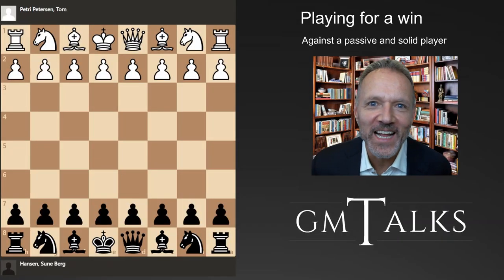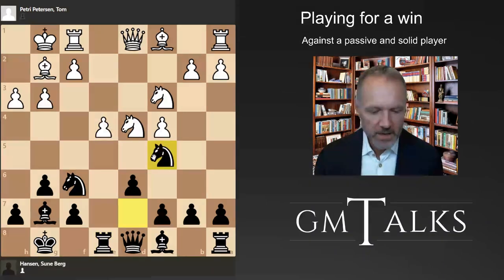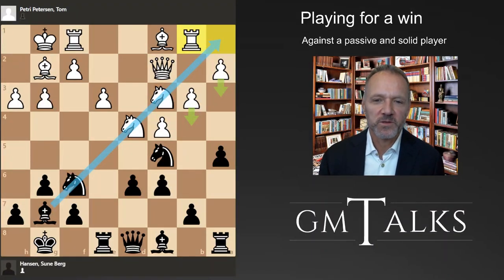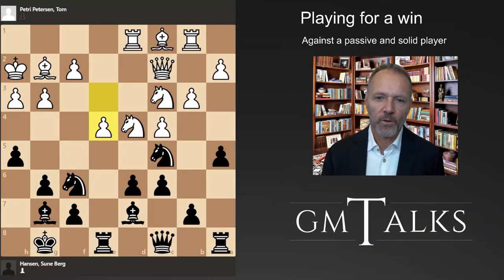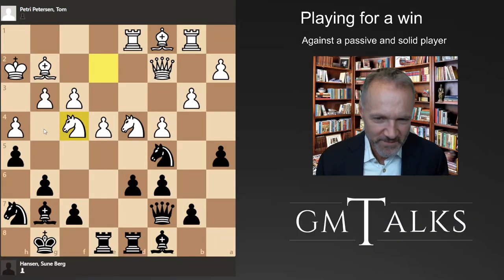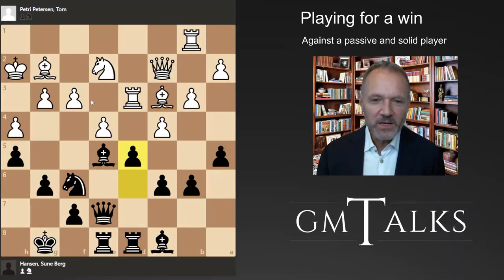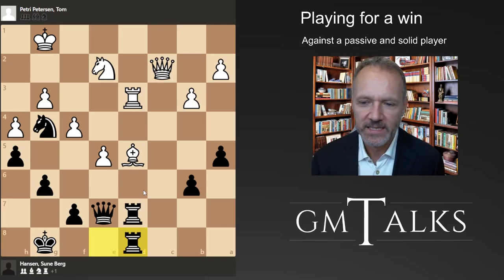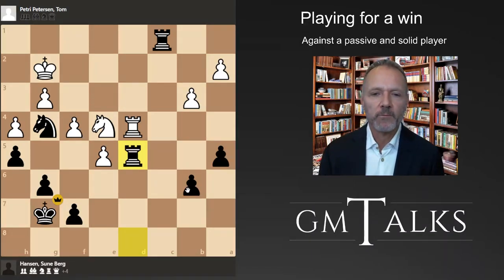Crushing Passive Players! Textbook Example by GM Sune Berg Hansen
What do you do when you face a solid player that is playing unambitiously and is happy with a draw? This game is a textbook example on how to break that kind of opponent.
White: Tom Petri Petersen Blackt: Sune Berg Hansen
 1. c4 g6 2. g3 Bg7 3. Bg2 d6 4. Nc3 Nf6 5. d4 O-O 6. Nf3 Nbd7 7. O-O e5 8. h3 ed4 9. Nd4 Re8 10. e3 a5 11. b3 Nc5 12. Qc2 c6 13. Rb1 Bd7 14. Rd1 Qc8 15. Kh2 h5 16. e4 Nh7 17. Nce2 Qc7 18. h4 Rad8 19. f3 Bc8 20. Nf4 Be5 21. Nde2 Nf6 22. Bb2 Qe7 23. Bc3 b6 24. Nd3 Nd3 25. Rd3 d5 26. Be5 Qe5 27. Rbd1 Rd7 28. f4 Qe7 29. cd5 cd5 30. e5 Ng4 31. Kg1 Ba6 32. Bd5 Bd3 33. Rd3 Red8 34. Qc4 Kg7 35. Nc3 Rc7 36. Qd4 Qc5 37. Ne4 Qd4 38. Rd4 Rc1 39. Kg2 Rd5 0-1
Become a member of GM Talks! The best move :) You will get:
1) early access to some videos
2)  Members only video (typical bonus material)
3) Get to choose subject(s) for videos!